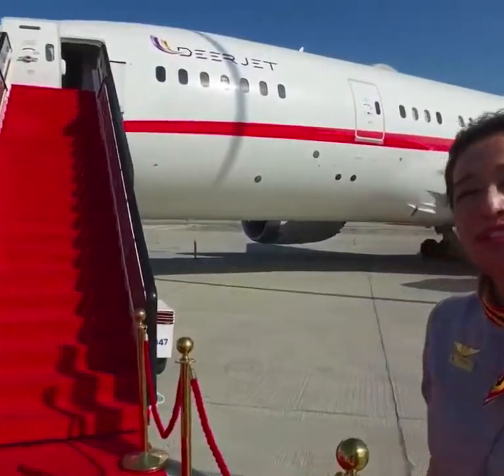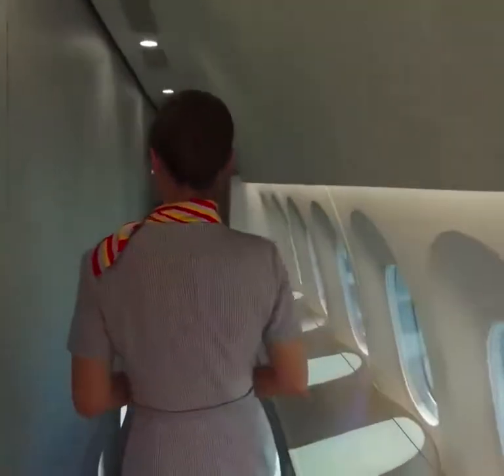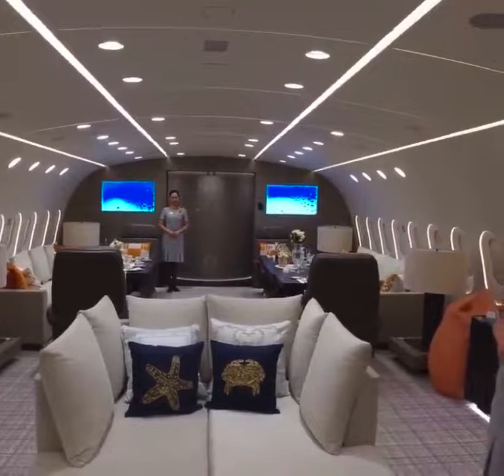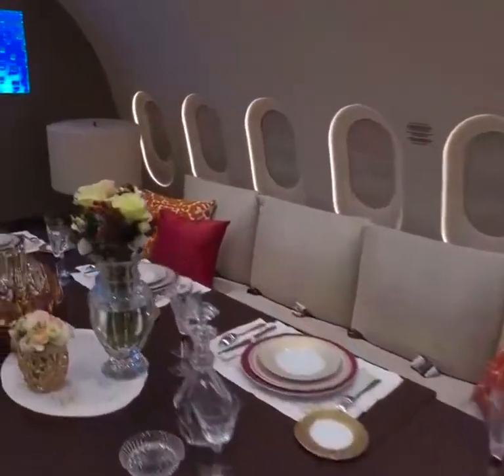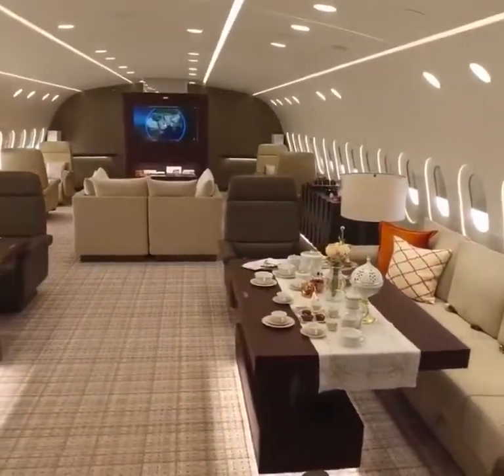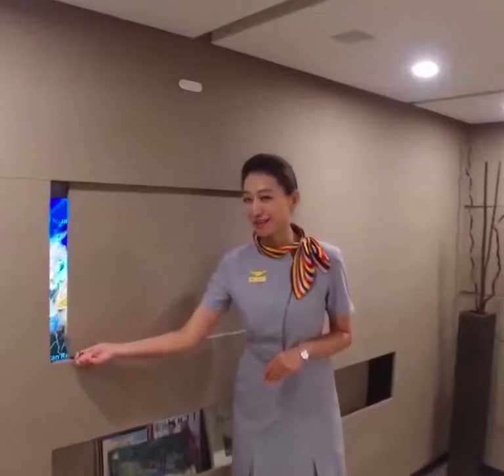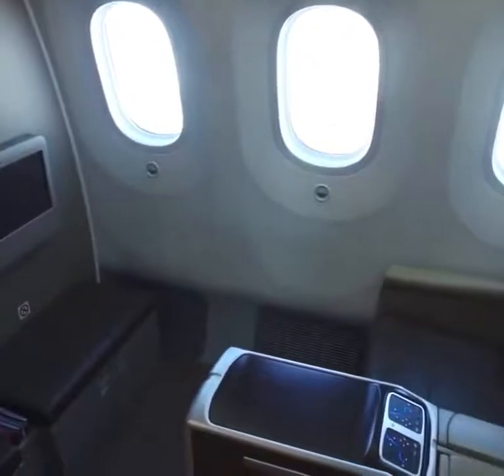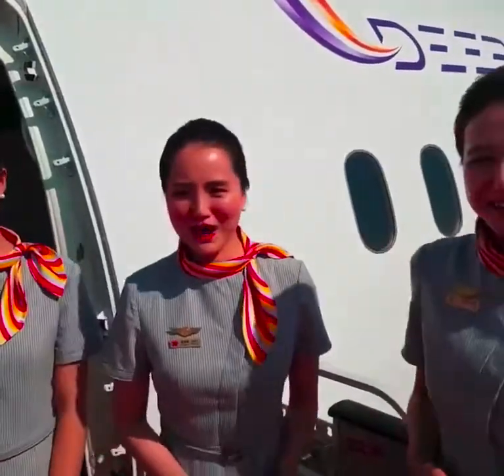Inside the world’s only private Boeing #787 Dreamliner